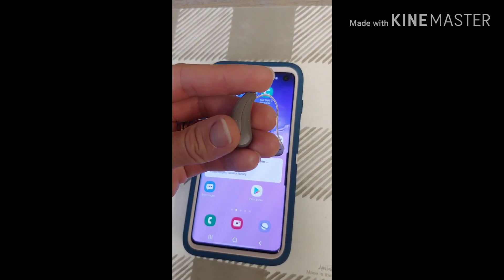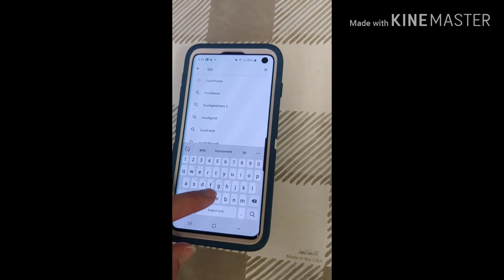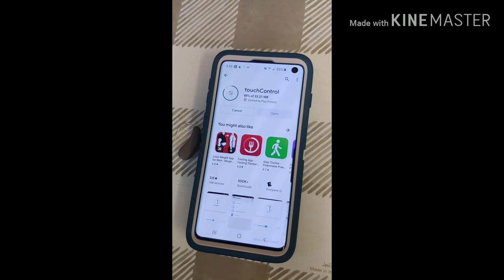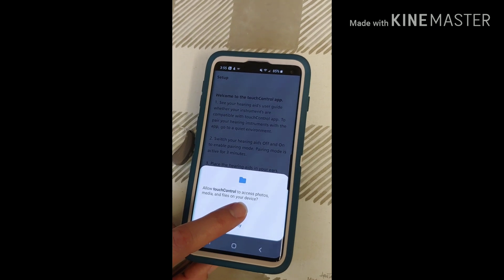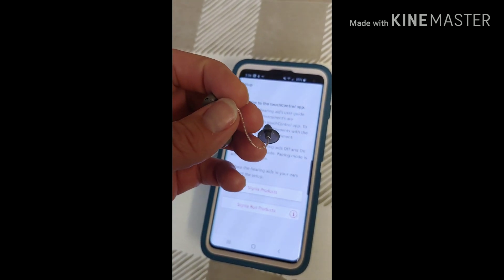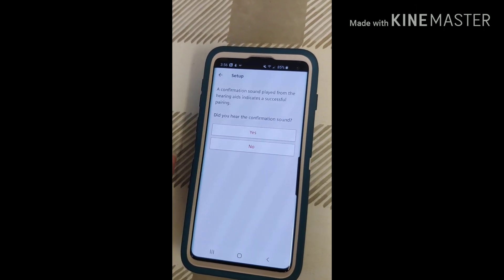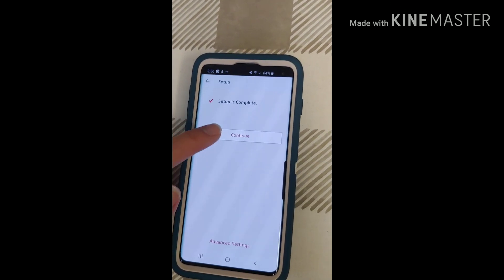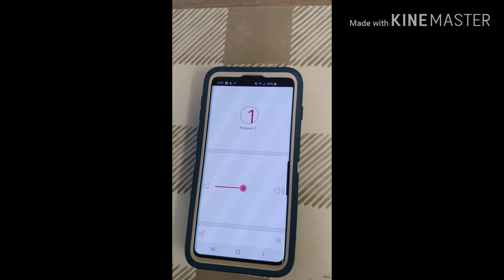Signia Hearing Aids: How to Download and Connect the TouchControl App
Here is a step-by-step video on how to download and connect the TouchControl app to your Signia hearing aids using an iPhone or Android device.